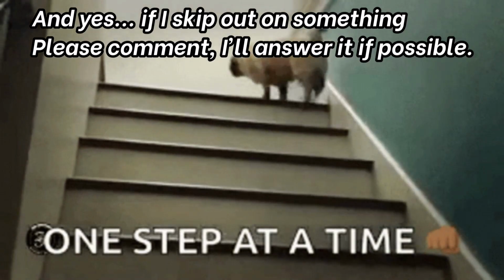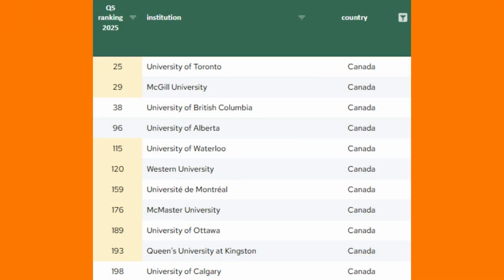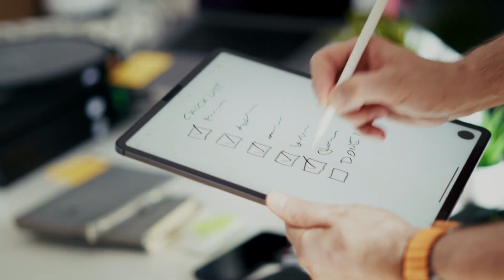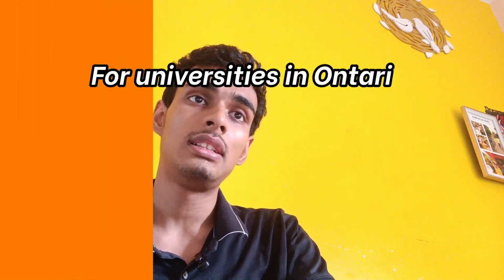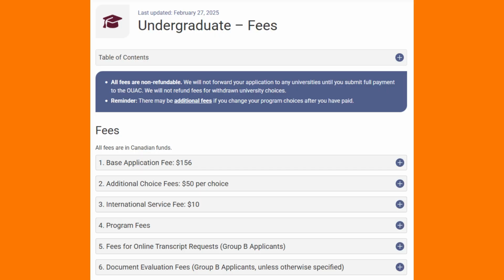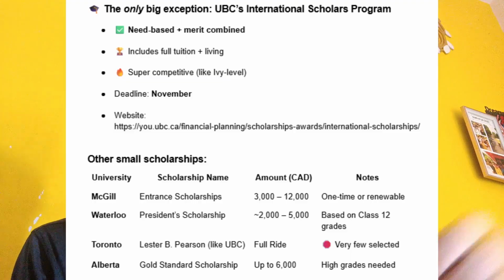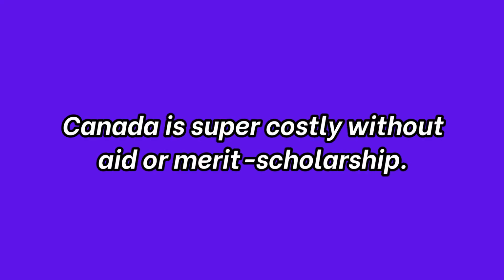How to Study in Canada 2025: Step-by-Step Guide for Indian Students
If you are someone who is thinking to study in Canada as an Indian Student... then this video is the short sweet how to study in Canada guide that you need :)

Even if you are confused about how the Canada university application process actually works, or what documents you need, this is your complete, step-by-step guide to applying for an undergraduate degree in Canada — explained simply, with zero fluff.

If you're a high school student (especially from India), this guide covers everything: how to apply to Canada, what grades you need, which exams to take, like IELTS for Canada, and how to boost your chances with or without agents. Whether you're applying through the OUAC guide or directly to individual universities, I break it all down here.

😉 Actually, two of my good friends from our AFBF got accepted to the prestigious University of Toronto this year, so yeah :) I know things firsthand.

Sahil got accepted to UoToronto.

Rishi got into UoToronto too.

✅ From choosing universities to submitting your forms
✅ From getting your Canada study permit to securing scholarships
✅ From study abroad tips to timelines and cost breakdowns

This video makes the Canada undergrad guide simple for everyone.

I also share how to apply to Canadian colleges after 12th, what the application deadlines look like for the 2025 intake, and how to plan your documents in advance (SOPs, LORs, transcripts, etc.).

Whether you're going through the college in Canada international route, or using your school's support system — this video will walk you through how to study in Canada without getting overwhelmed.

You’ll also learn how to compare universities, what the visa process is like for students (yes, Canadian visa for students takes time), and how to get financial aid.

Many students from India ask me how to apply to Canada from India, especially for the Canada after 12th pathway — and this video answers it all, with personal tips along the way.

🔵 And yes, if you're applying this year, make sure to check out Canada scholarships 2025 and funding opportunities listed here:

If you're stuck on your student visa application, I highly recommend trying the ImmigrateAI tool, which helps streamline your documents and assess visa risks based on your student profile.

IMPORTANT LINKS:
SupsAI (An amazing AI for supplemental college essays)

TIMESTAMPS
00:00 First Step to Applying to Canadian Universities
01:00 Everything You Need to Know to Study in Canada in 2025
01:55 Suggest Topics! Comment What You Want to See Next
02:30 A Common Mistake Indian Students Make When Applying
03:00 Common App Alternative for Canadian Universities
04:00 How to Get Scholarships to Study in Canada for Free
04:35 SDS vs Non-SDS: Canada Study Permit Explained
05:20 Do You Need to Prepay Tuition for Your Canadian Visa?

ESPECIALLY THOSE WHO ARE APPLYING TO CANADA.

If there are any faults in the video, please comment on them.
Please if you have any suggestions regarding the type of content you would want me to make, fill up this form :)
I'll take it open-mindedly. It's for helping me improve.

🔵 Join Abroad for Better Future - WhatsApp group for study abroad aspirants after 12th in India. Free to join, quality info & nation-wide network of students.
- Fill this form & we will get back to you.

You can find some relatable things there :)

🙂 If you are reading this so much till now...
Thanks, You are awesome :)